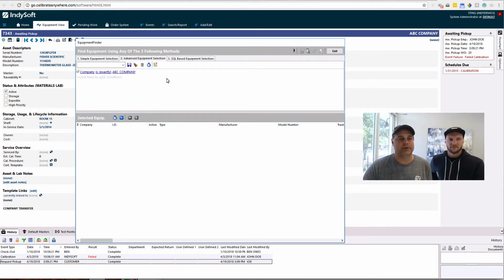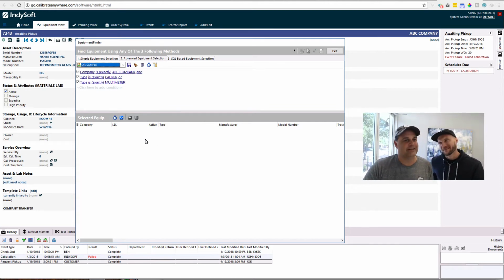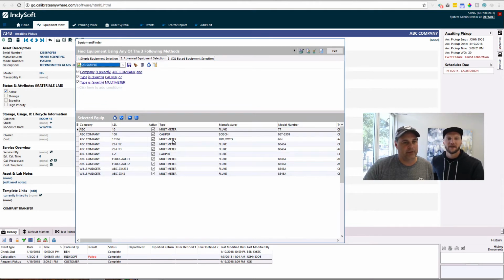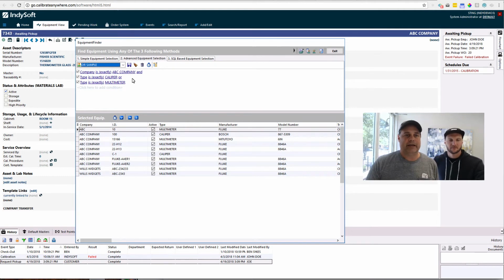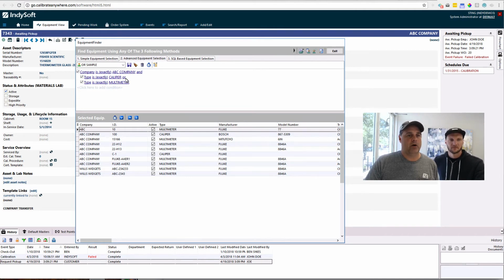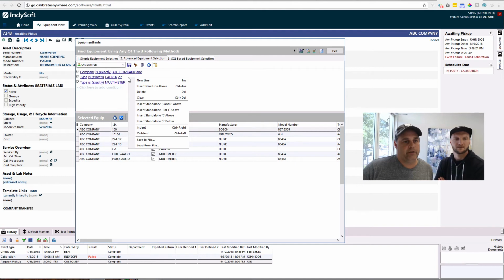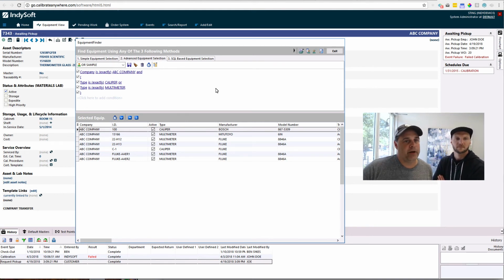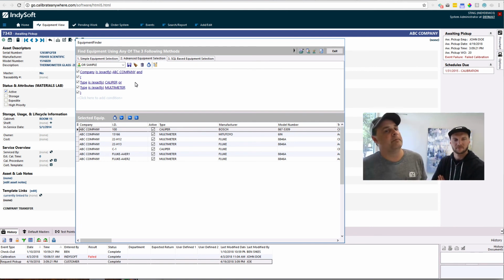Tip Tuesday: Searching Equipment using AND and OR statements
This is the first in our new weekly series.